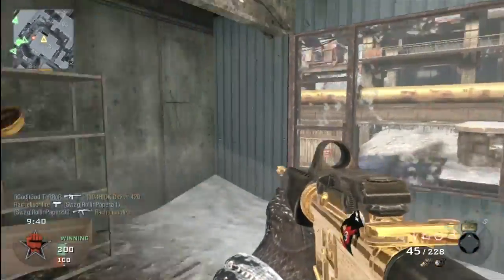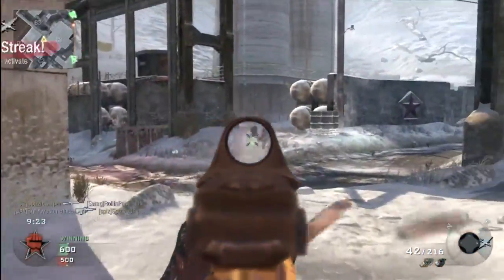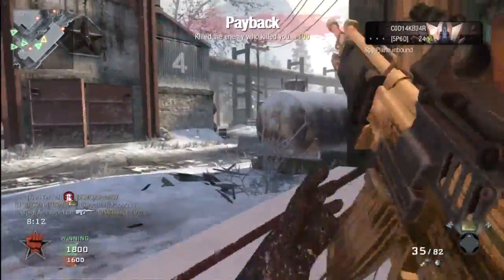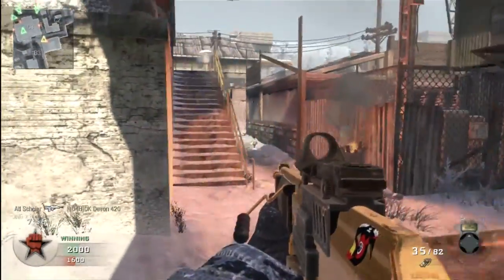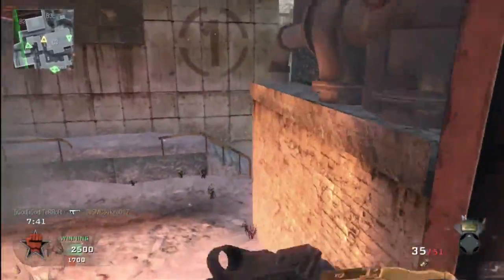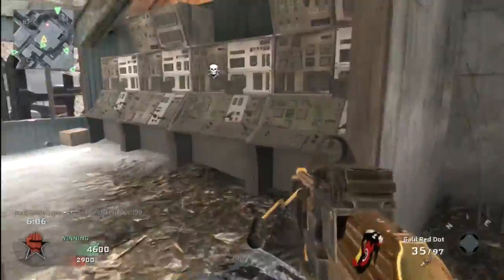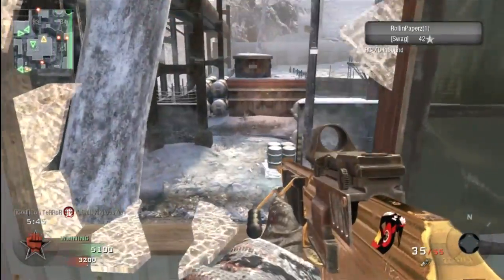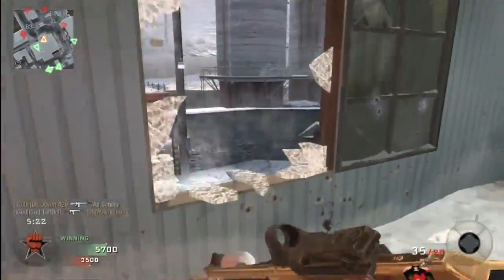X12DaysOfTerror - Black Ops Commentary: How To Run WMD (37-4 TEAM STREAKS ONLY)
In this video I show my personal methods and style to playing WMD (how I roll!) I hope that some of you Black Ops players find this useful! Your opinions matter! Thanks :D